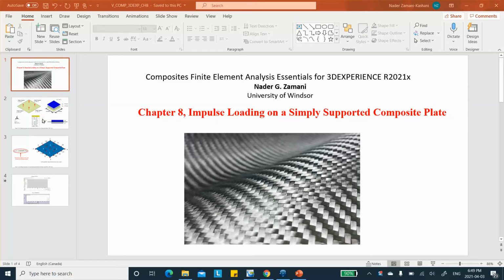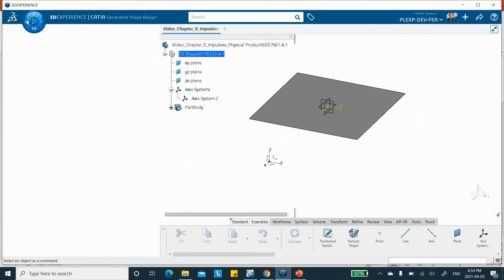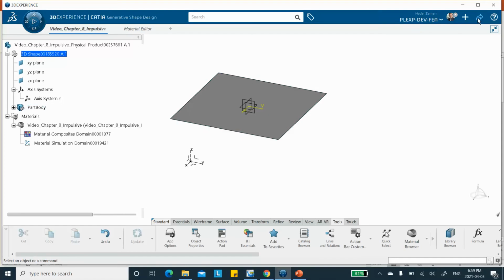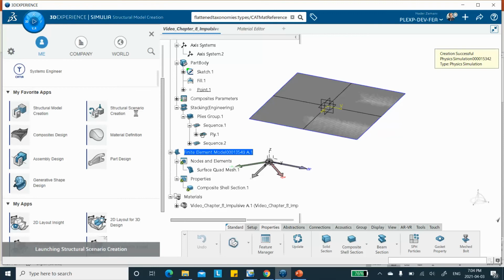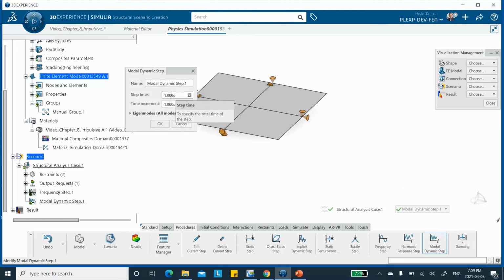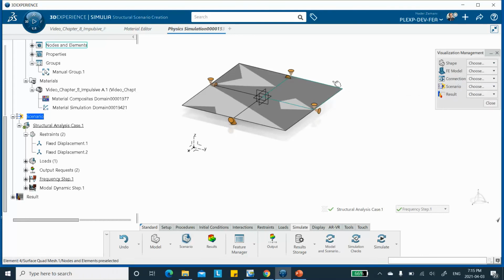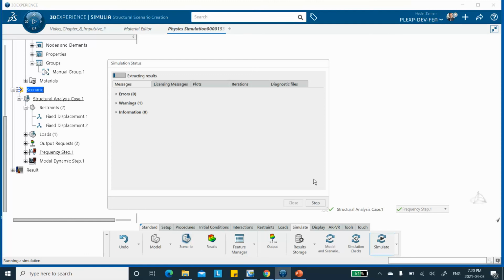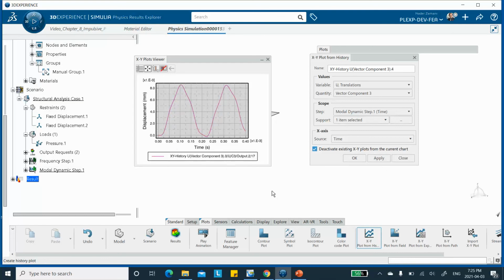Composites Finite Element Analysis Essentials for 3DEXPERIENCE R2021x, Chapter 8, Video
Chapter 8, Video, Impulse Loading on a Simply Supported Composite Plate
Composites Finite Element Analysis Essentials for 3DEXPERIENCE R2021x
by